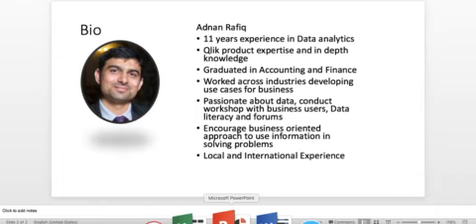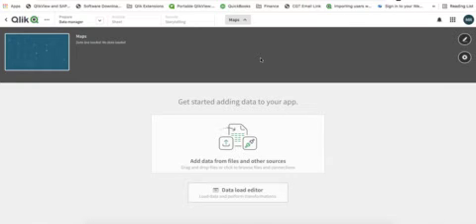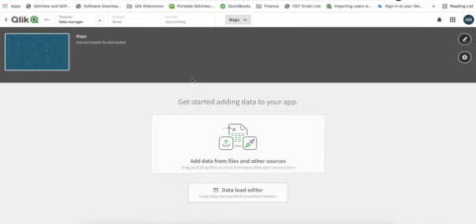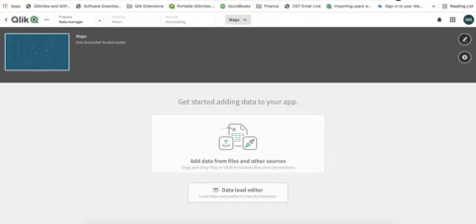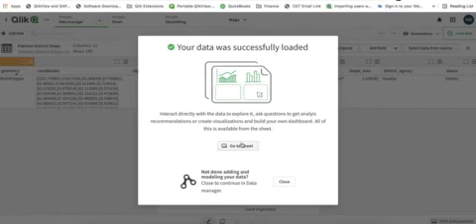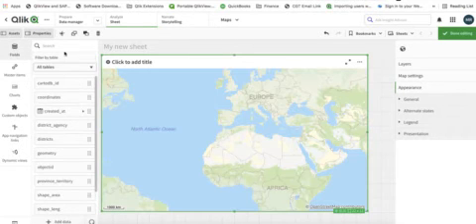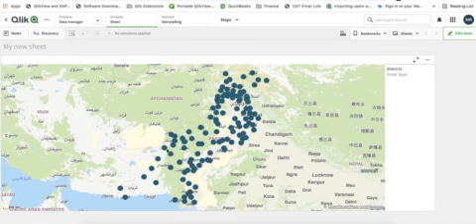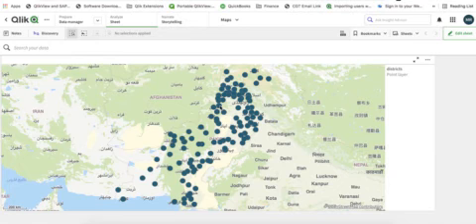Qlik Sense Maps Basic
As a mapping tool, there are various ways to showcase data using maps. You can incorporate multiple layers to display various kinds of information on the same map. Custom scopes can be set for locations to ensure that locations with similar names are displayed correctly along with their respective data. By using drill-down dimensions, you can create a hierarchy of geographic areas for selection. Additionally, it's possible to limit the panning of a map to a particular view or scope, such as a region of interest, beyond which users cannot zoom or pan out.